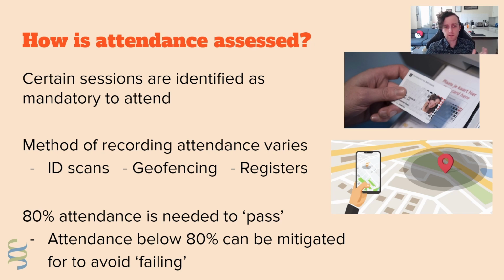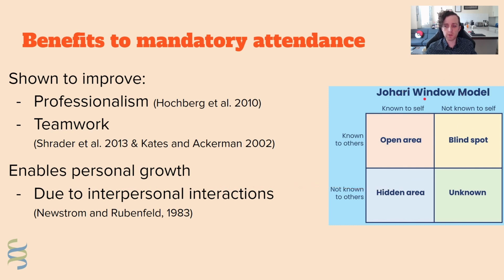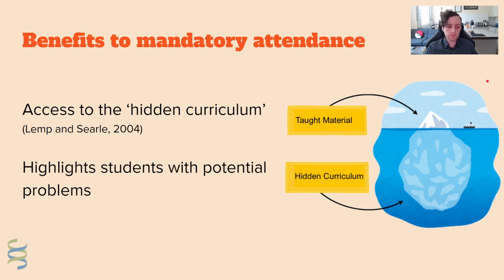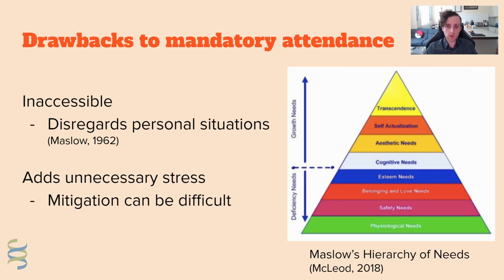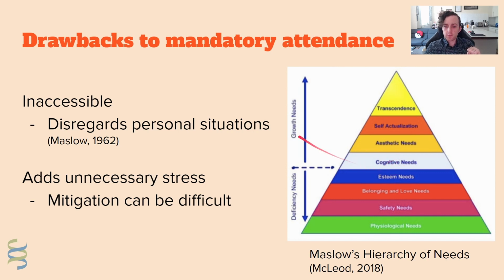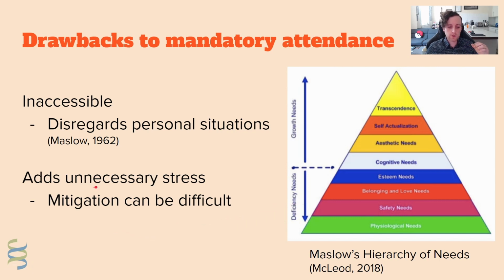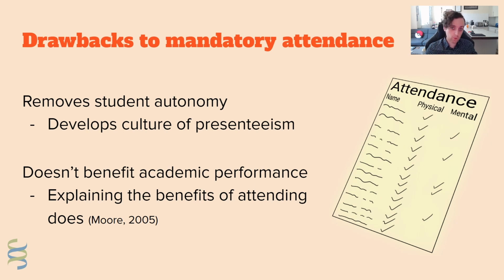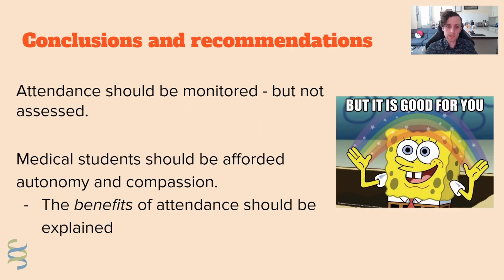Turning Up: An exploration of compulsory and assessed attendance in Medical Schools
This scholarship was presented at the Early Career Anatomy Academics Conference 2022 by Dominic O'Brien, Anatomy lecturer at Brighton and Sussex Medical School, and his ResearchGate profile is available

If you have any questions about this scholarship you can either leave a comment here or contact Dominic directly via email (D.O' ) or Twitter (@DomathyOBrien)